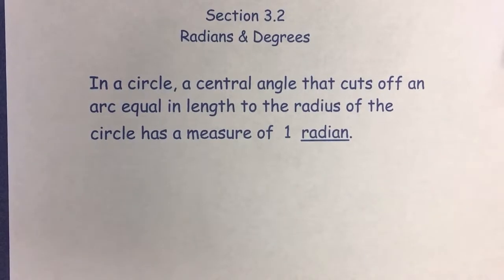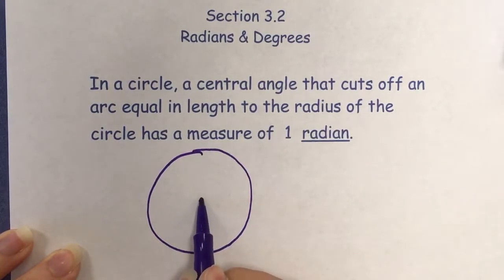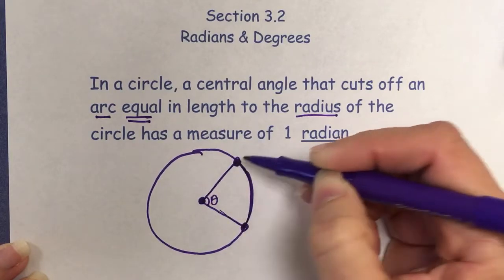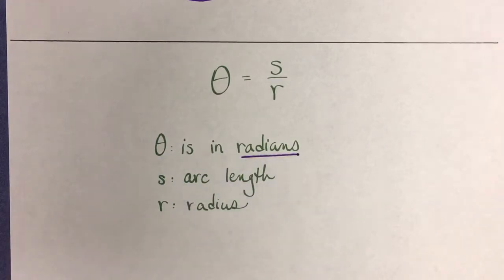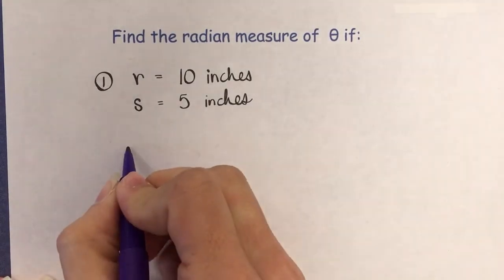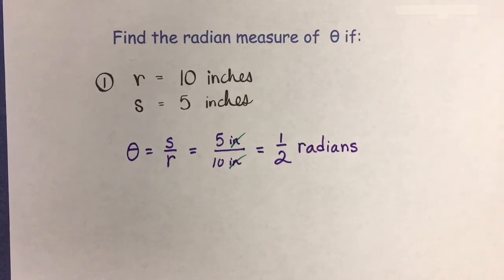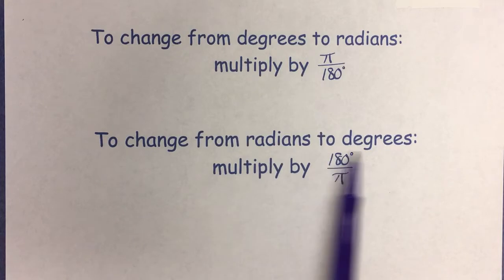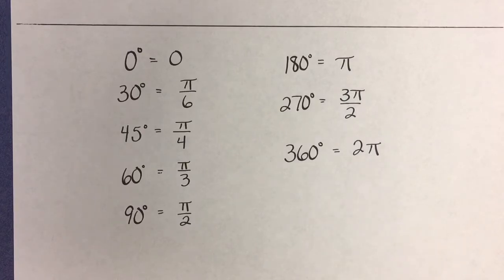3.2 Part 1